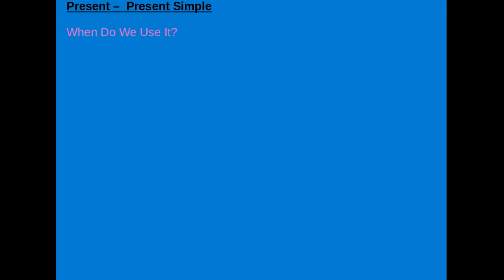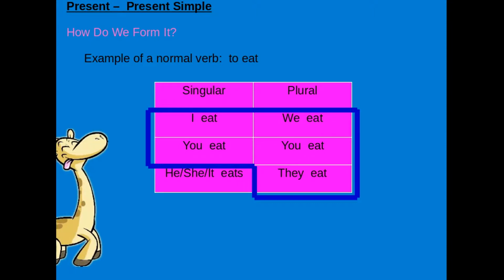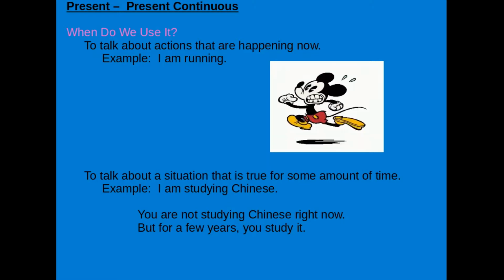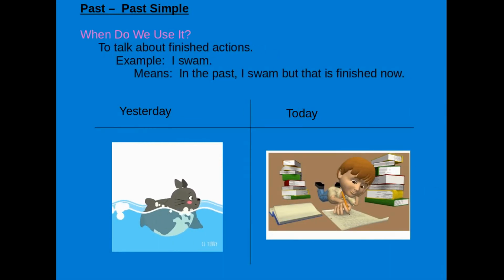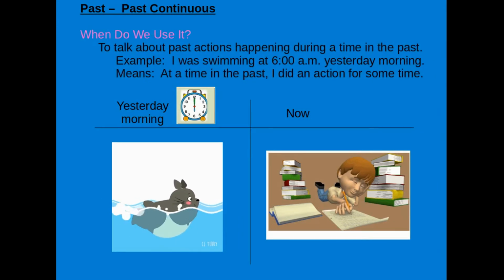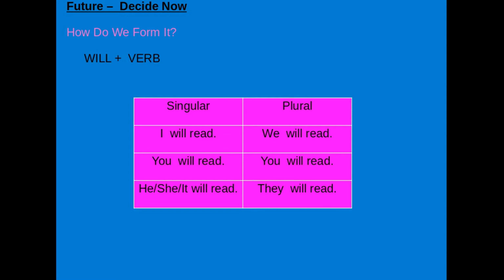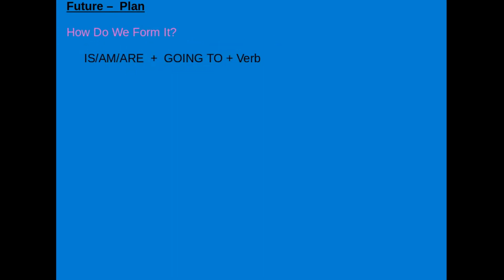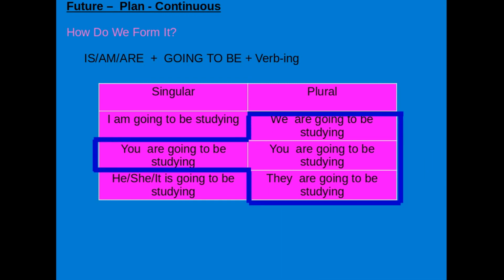Sentence Forms - Basic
Basic verb forms for Sentence Forms